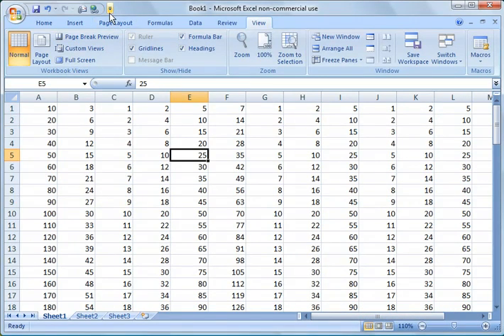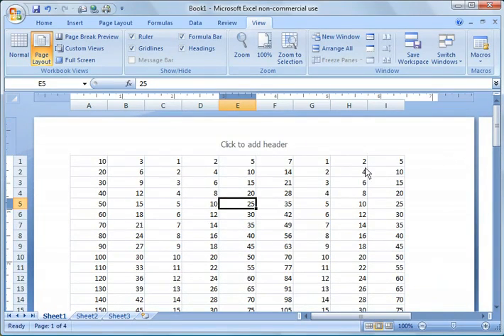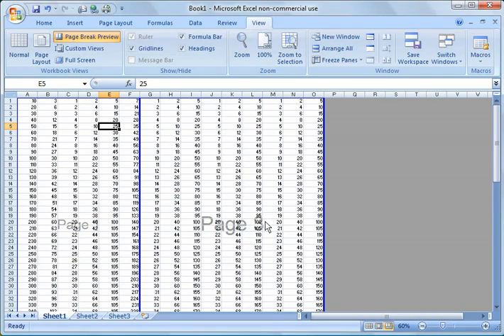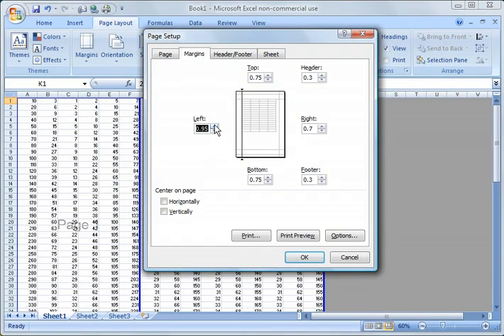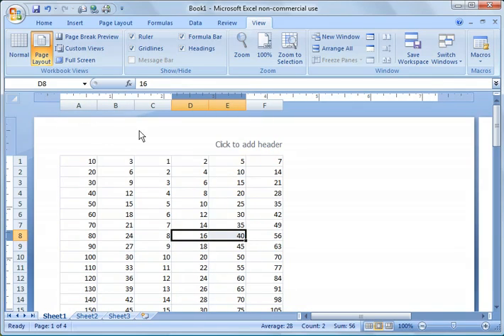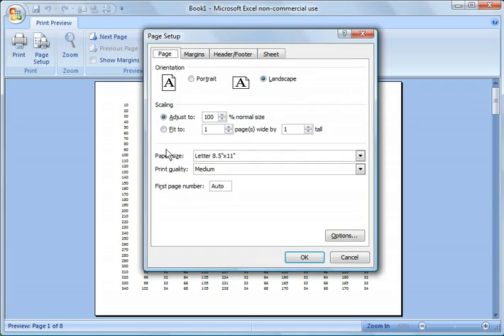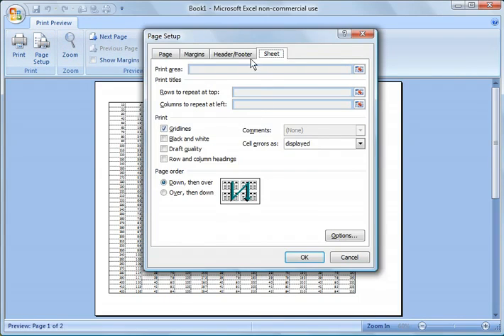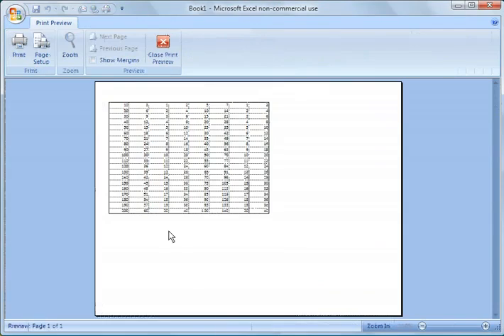Excel 2007 Tutorial 11_ Printing in Excel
Excel 2007 Tutorial   Printing in Excel